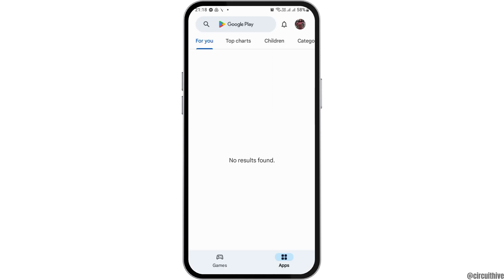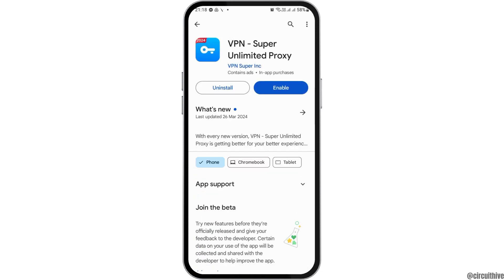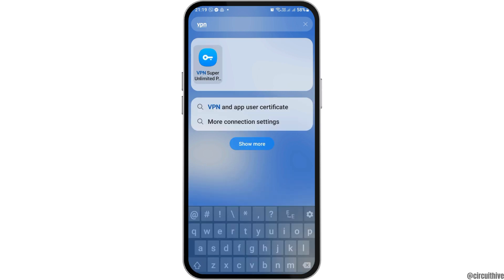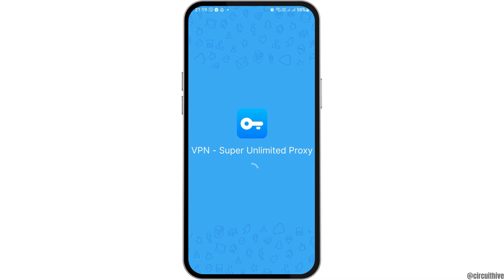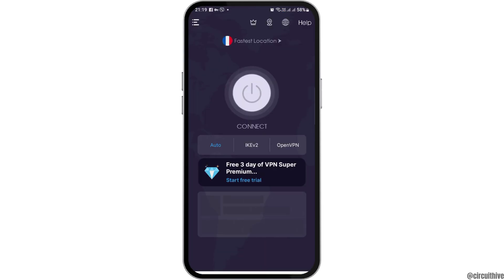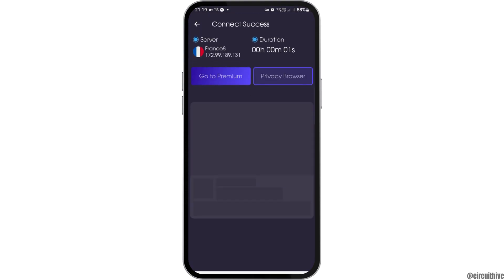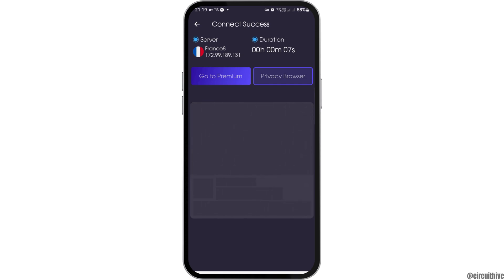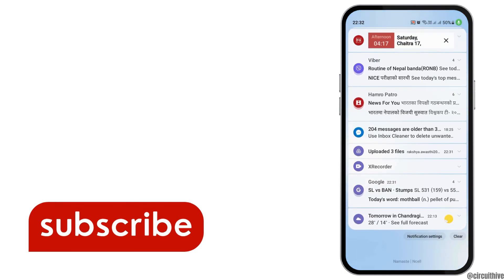How to Use VPN in OmeTV for Android | Change OmeTV Country in Android | Ome.TV VPN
Want to change your OmeTV country or location or region on Android using a VPN in 2024? In this tutorial, we'll show you how to use a VPN in OmeTV for Android to access different countries. Whether you want to bypass location restrictions or enhance your privacy, a VPN can help you achieve that.

In this tutorial:
0:00 - Introduction
0:10 - How to Use VPN in OmeTV for Android 2024 | Change OmeTV Country in Android | Ome.TV VPN

Join us as we guide you through the steps of using a VPN in OmeTV for Android. From selecting a reliable VPN provider to configuring the VPN settings on your device, we'll cover everything you need to know to change your OmeTV country and enjoy a more versatile experience.

Don't let location restrictions limit your OmeTV experience - watch our tutorial and learn how to use a VPN on Android for OmeTV today!